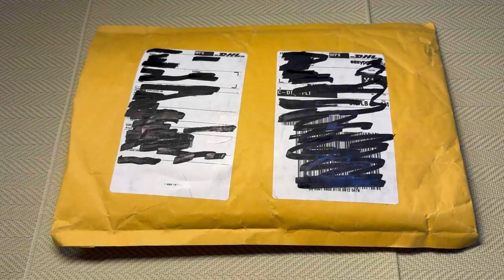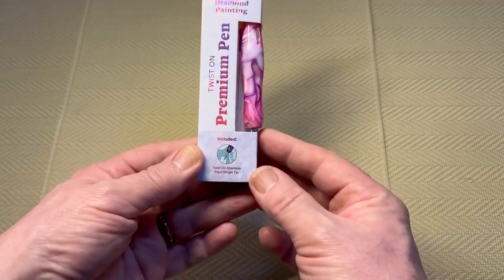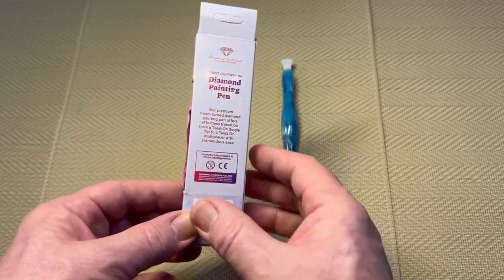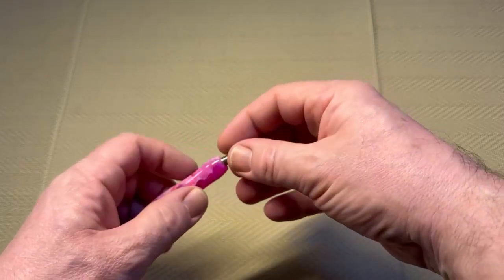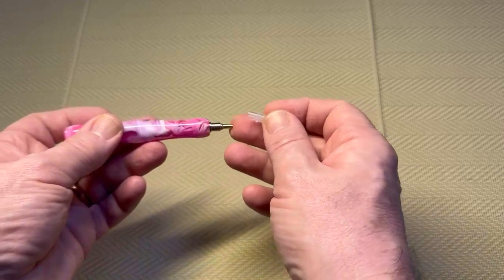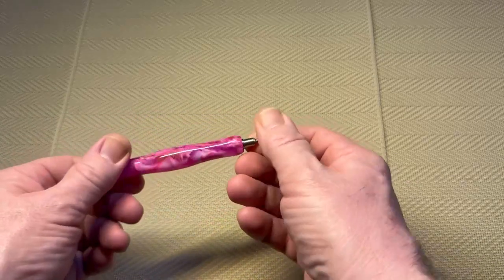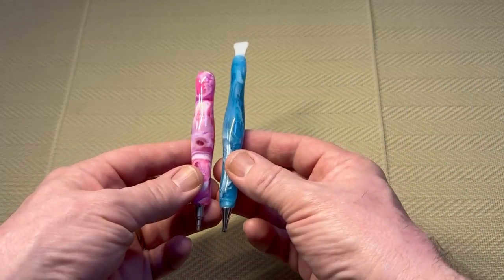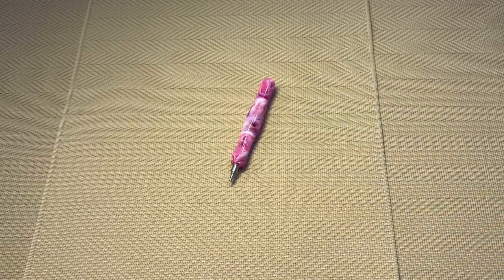Diamond Painting - The New Diamond Painting Pen From Diamond Art Club!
Today I am having a look at the newly designed diamond painting pen from Diamond Art Club.

This is the Twist-On Dual-Threaded Premium Drill Pen in Blooming Rose Swirl.(This is the only colour available at the moment)

Well, pretty much everything!

The first noticeable thing is the size of the pen, it's quite a bit shorter than previous pens and it's thicker.

The pen also comes fitted with a Forever Stainless Steel Single Placer Diamond Painting Pen Tip.

These tips are a huge upgrade on the standard nylon/brass pen tips as they are much stronger and harder wearing than the standard tips.

No more wobble and having to pack the tip with tape to fix it.

The thread on these tips is very long, giving a very tight and secure grip.

Both ends of the pen have threaded holes, so you can also add one of Diamond Art Club's stainless steel multiplacers to the other end if you are a multiplacer user.

Because the pen is shorter and thicker, it has a nice weight to it and both ends are shaped the same, so if you switch back and forward from single placer to multiplacer the grip will feel exactly the same.

I bought the pen because I was curious to see what 'Twist-On' and 'Dual-Threaded' meant.

To me, a twist fit would be a quarter turn to lock and a quarter turn to unlock but these tips are simply threaded, which means you have to screw them in to the end to get a tight fit.

So I'd call it a screw fit.

When I saw 'Dual-Threaded', I thought the pen was threaded in a way that two different sizes threads could be used but it looks like they are standard threads.

So the 'Dual-Threaded' simply means that both ends of the pen are threaded.

Just thought I'd mention it because I'm sure that some people will be wondering the same things.

All in all, this is a very nicely made pen that I found very comfortable to hold.

The stainless steel tip is very well made and that extra long thread really makes sure that the tip stays nice and secure.

The fact that the pen is also a bit thicker will probably make it feel more comfortable for people who have problems holding the thinner pens for any length of time.

If Blooming Rose Swirl isn't your thing, I'm sure that Diamond Art Club will be releasing more colours in the future.

You can check out the pens and other accessories on the Diamond Art Club website.